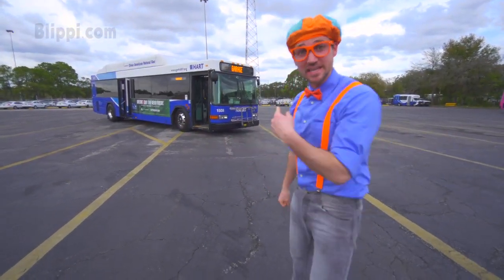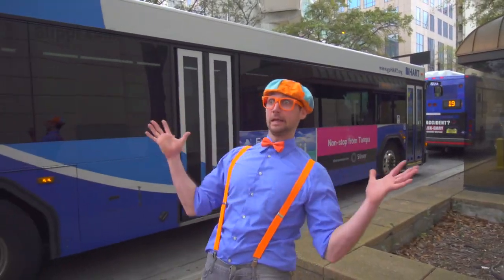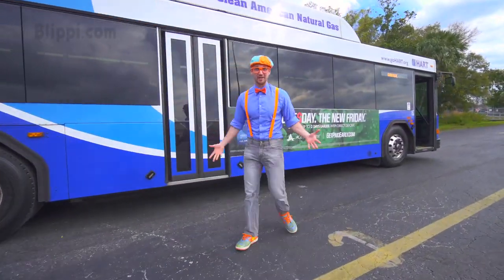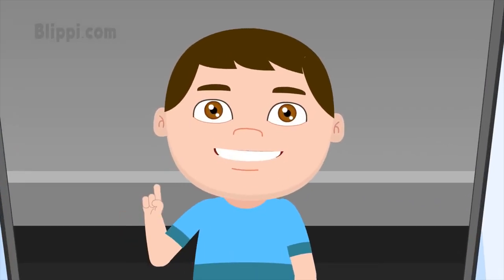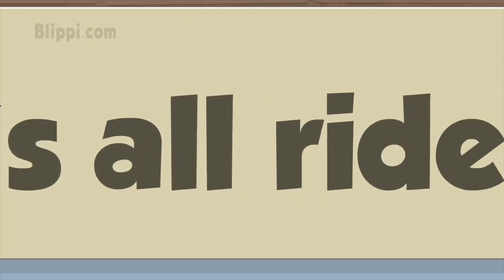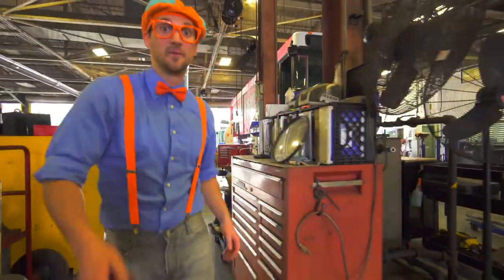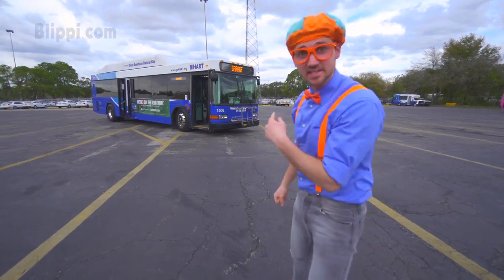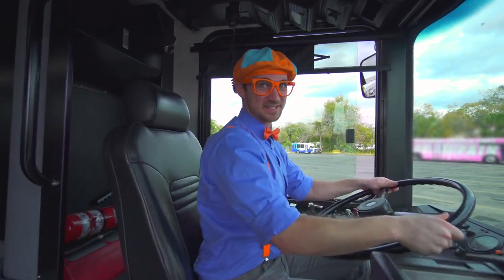Busses for Children with Blippi | The Blippi Bus Song for Kids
Blippi teaches you about Busses for Children. This also has the Blippi Bus Song. Blippi makes educational videos for kids like this bus video for kids.

Blippi takes your child for a ride in this bus video for children. This educational video for kids, Blippi will teach you about Busses. Also the Blippi Bus Song is .

Blippi and Nicky Notes Wheels on the Bus Song! This Nursery Rhyme song for toddlers is a fun sing along and dance along with Blippi. Blippi has fun .

This song for kids compilation has many Blippi videos like the fire truck song and more nursery rhymes! If your child loves Blippi then the songs for kids playlist is .

Join Blippi for a Train tour and train ride in an educational video for children. This Blippi trains for